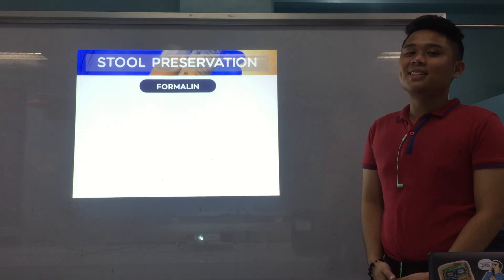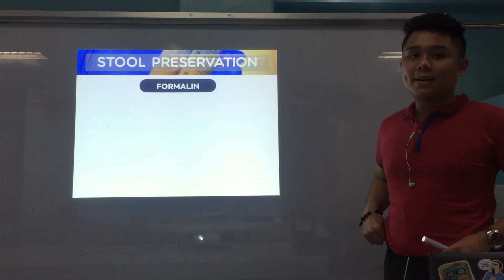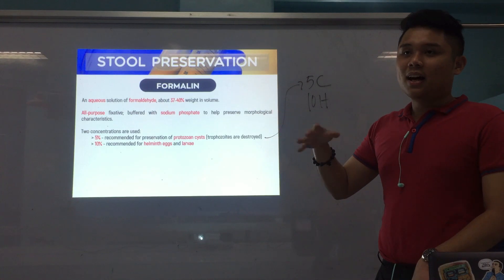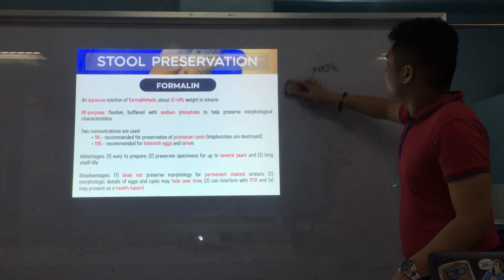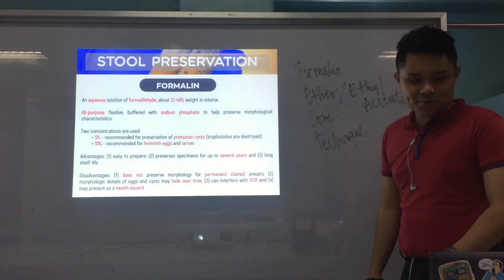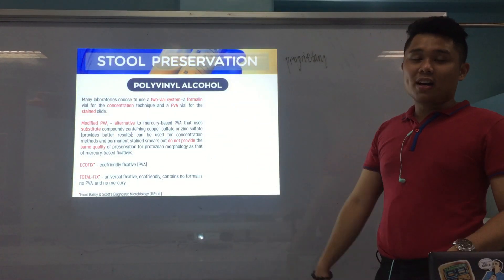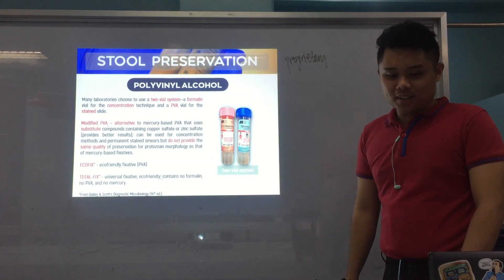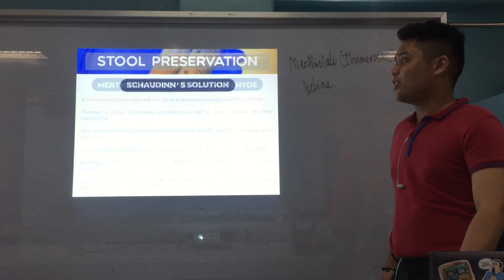MT Pre-Recorded Lectures | MT 26: Stool Specimens for Parasitology (Part 3)